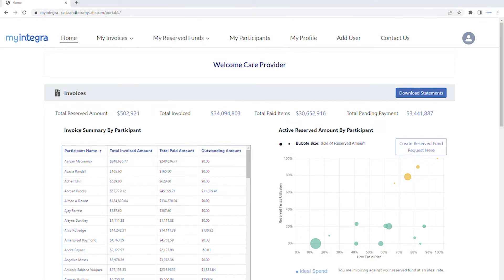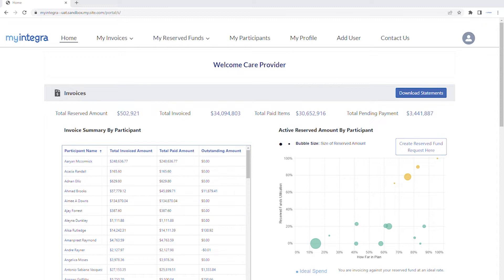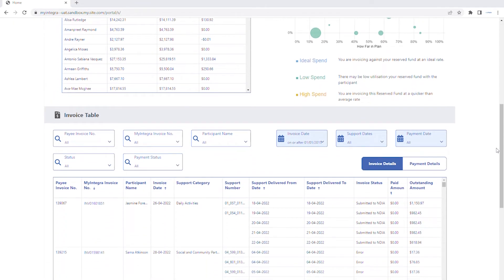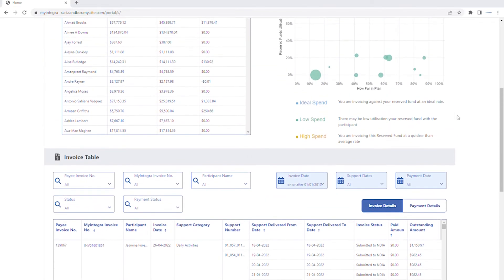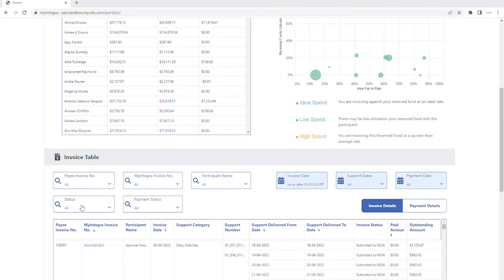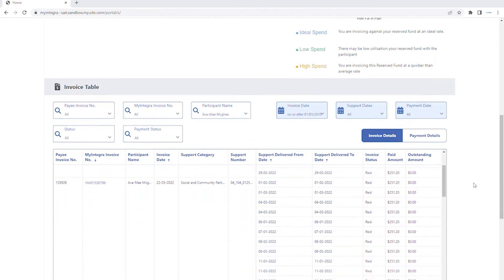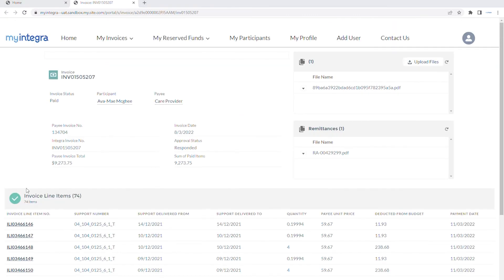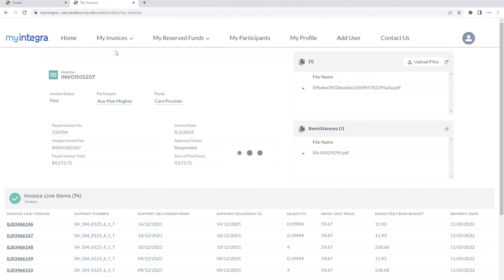View and check status of your invoices | MyIntegra Provider Portal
Walk through how to view and check the status of your invoices using the MyIntegra NDIS plan management portal for Providers